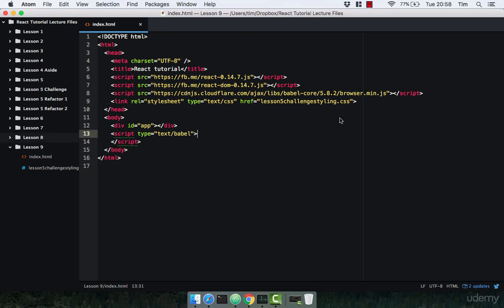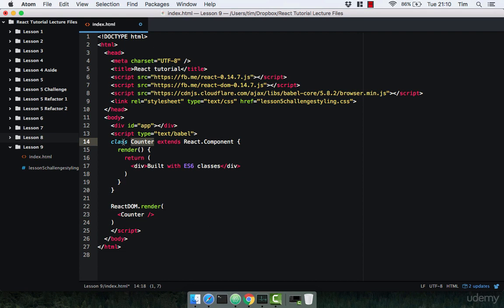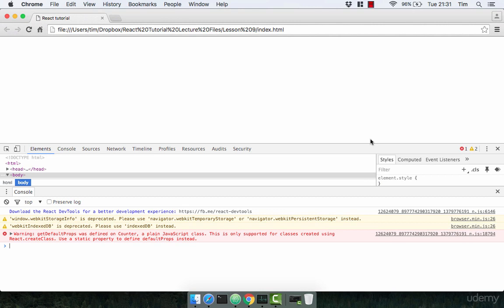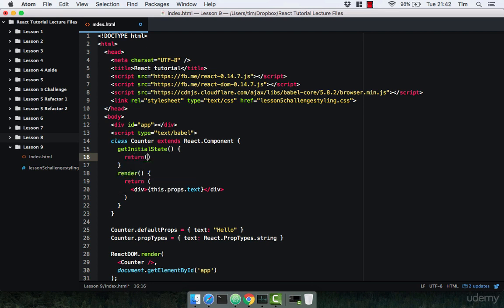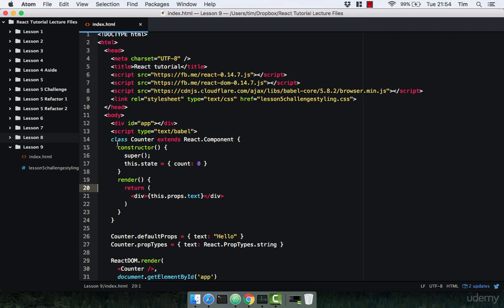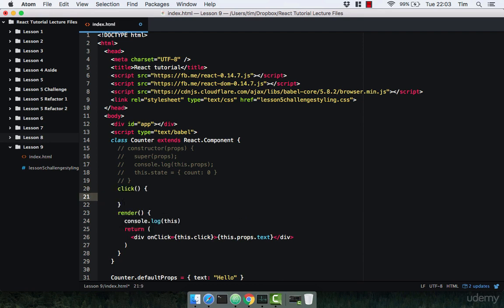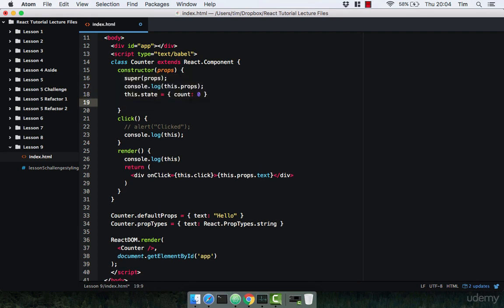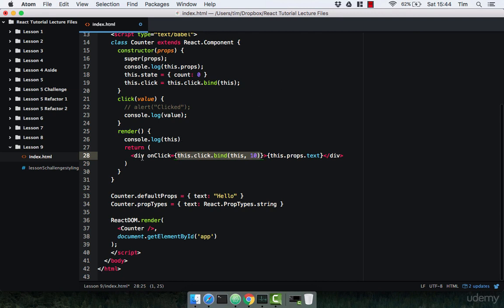React From The Ground Up : ES6 Classes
React From The Ground Up
Learn React JS - this course covers all you need in order to use ReactJS in new and existing projects